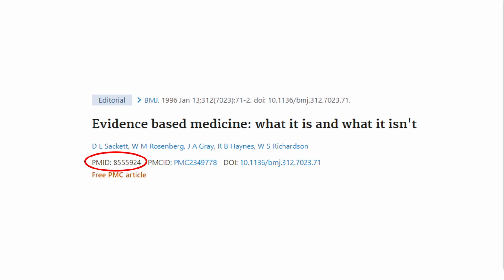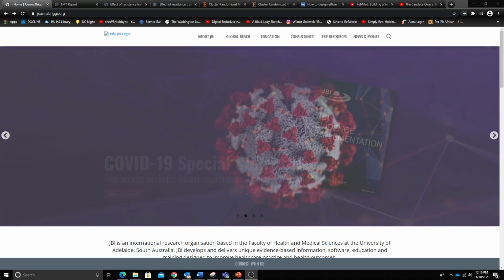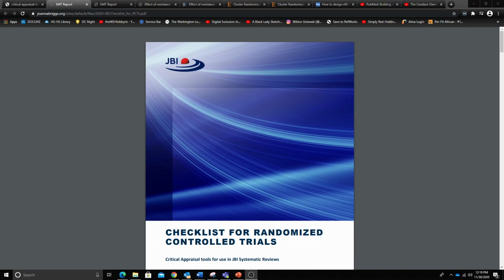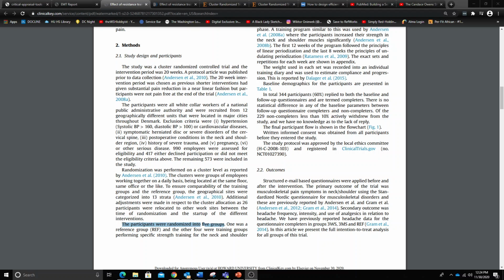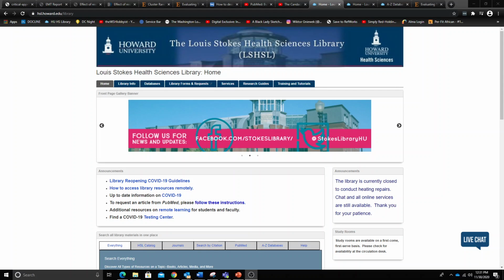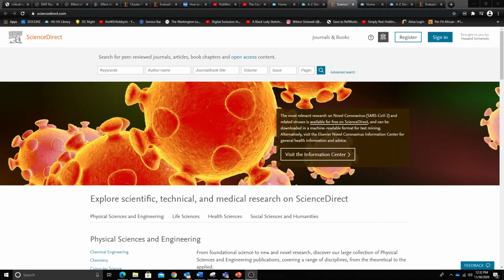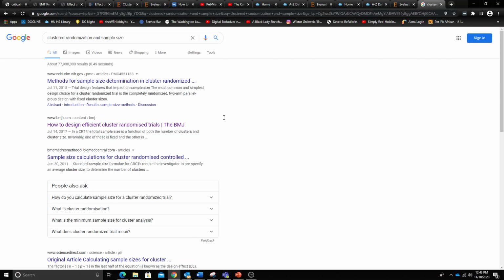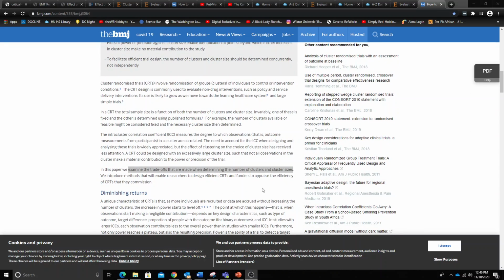Critical Appraisal: Cross Examining the literature to support Evidence Based Practice decisions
This video will cover the basics of how to use critical appraisal tools to assess the methodological quality of research literature.